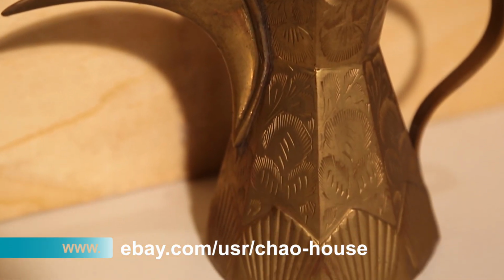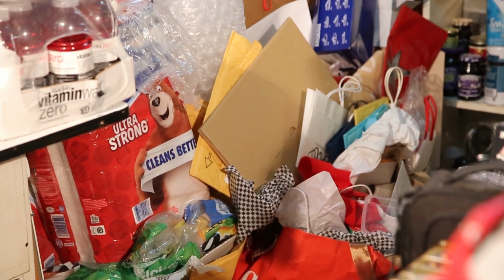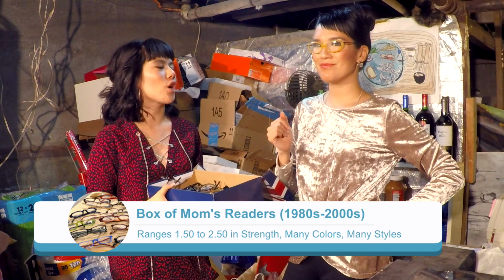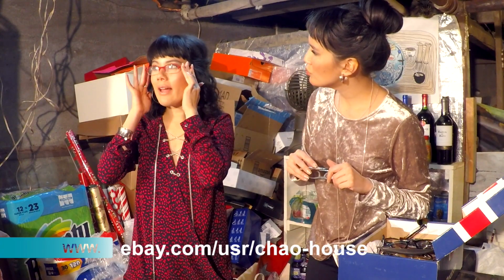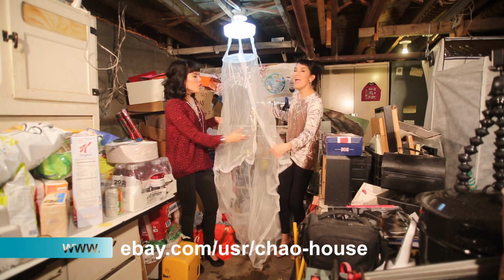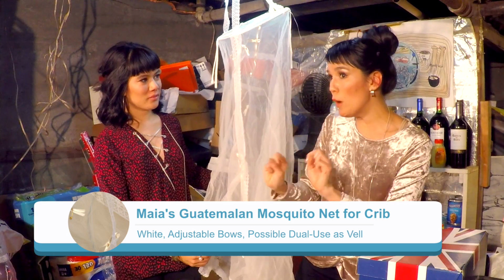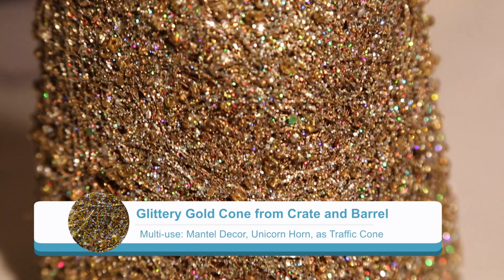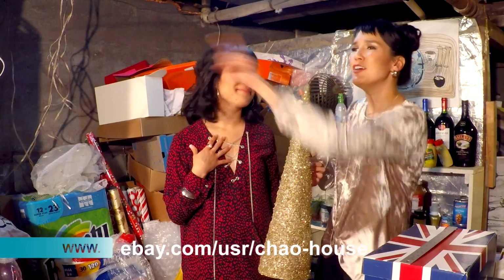Gently Used (1/4)